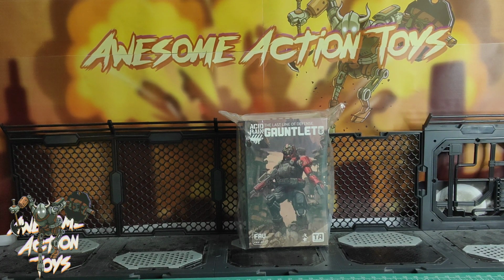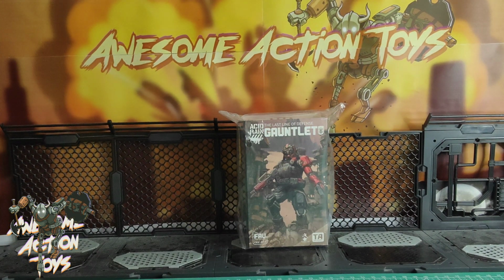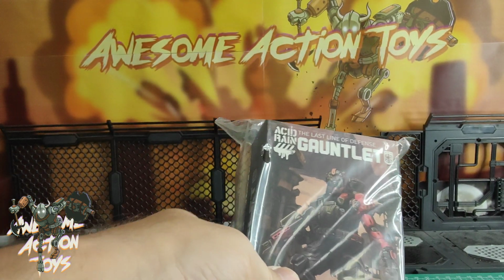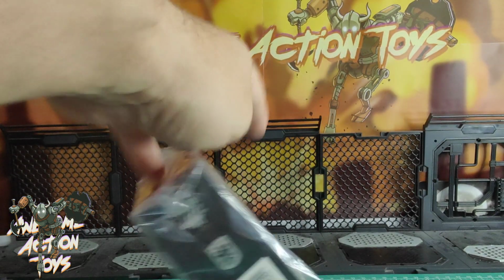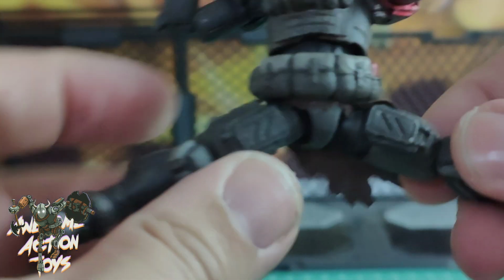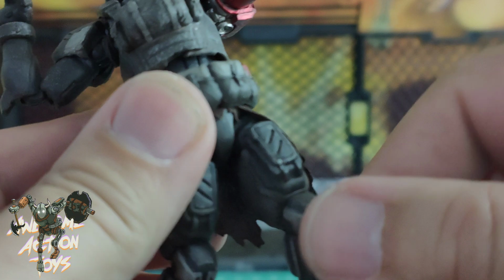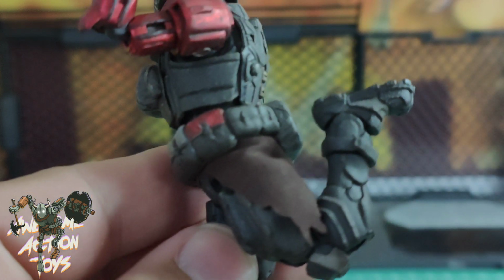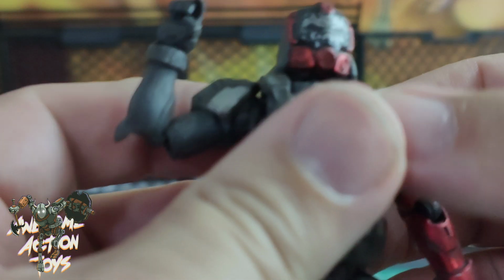Acid Rain World Gauntlet (Omanga) 1:18 scale action figure. Fantastic, packed with features.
A fantastic new names character for the Omangans, Gauntlet is a great 1:18 scale action figure. Support Awesome Action Toys by becoming a Patron and get extra and early content, free automatic raffle entries, and more

Timestamps
00:00 intro
00:33  box
01:32 1st look
02:02 close look
04:59 articulation
07:07 size
07:44 comparison